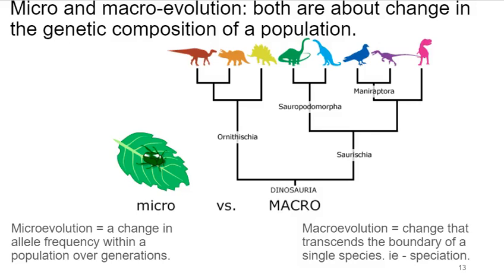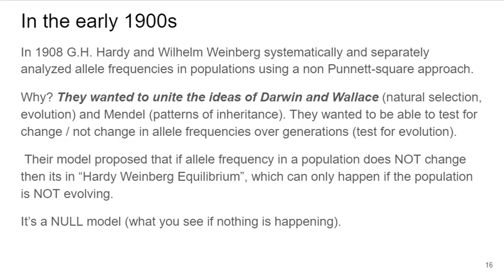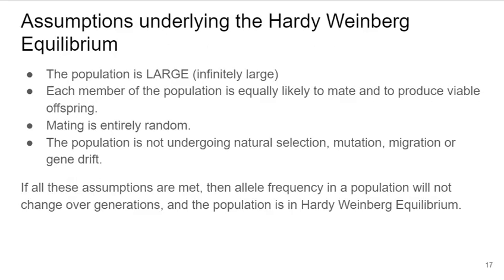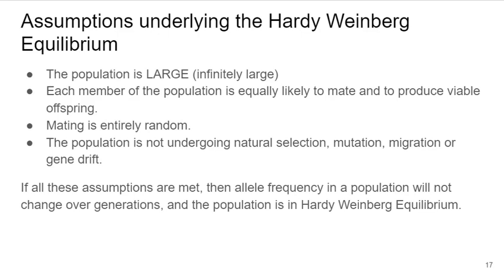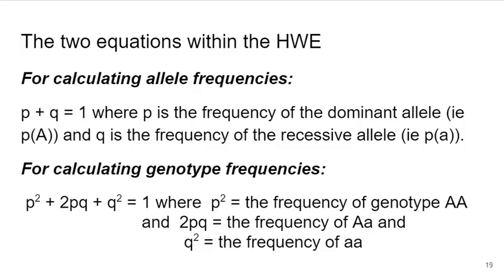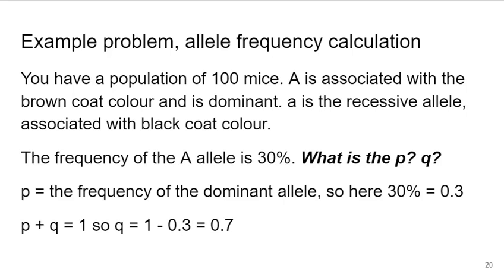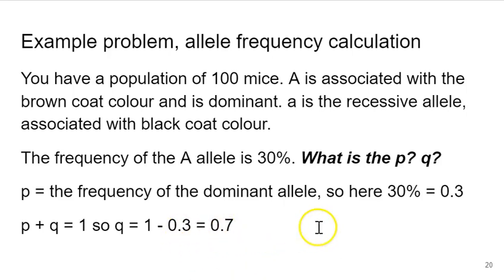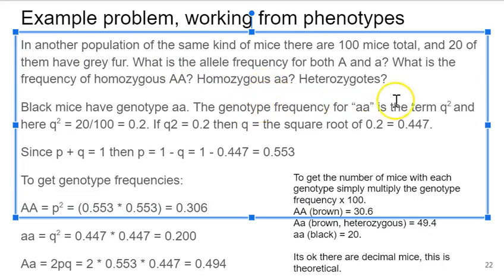Hardy Weinberg Introduction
Rudiments of using HW equation to do some simple measurements within a population. Plug and chug level to get folks started.